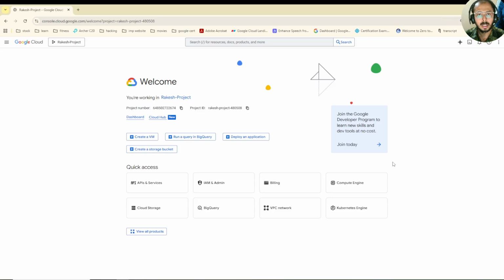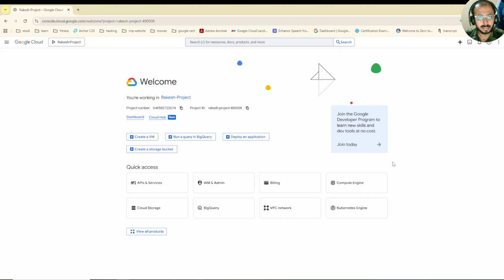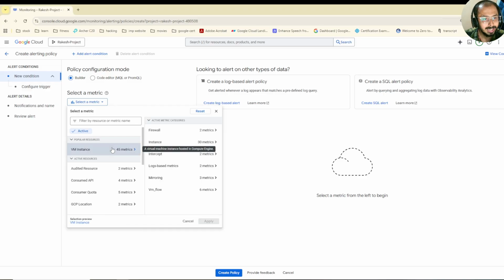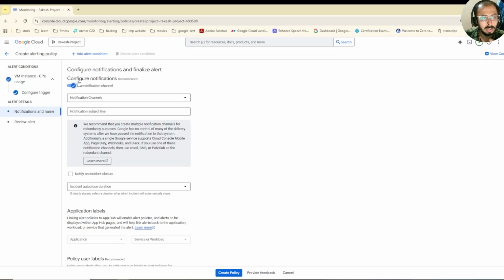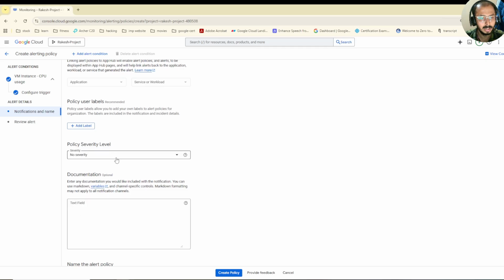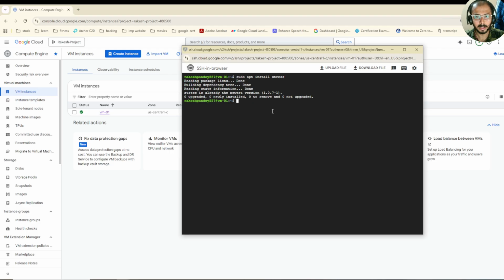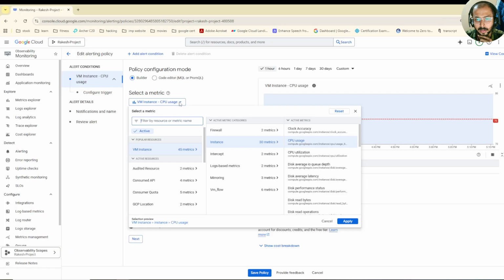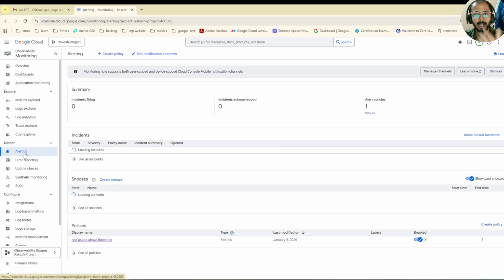Google Cloud Alerting Tutorial | Setup Notifications & Alert Policies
In this video, we explain Google Cloud Alerting in a simple, beginner-friendly way.

Dashboards help you see system health —
but alerts help you act when something breaks.

In this video, you’ll learn:

What alerting really is in Google Cloud Monitoring

Why dashboards alone are not enough

How alerts work (metrics, thresholds, duration)

How to create a CPU alert step by step

How notification channels work

Common mistakes beginners make with alerting

This video is part of my Google Cloud Monitoring mini-series, explained using:

Google Cloud Console (no heavy slides)

Simple language

Real-world scenarios (2 AM failure example)

Practical, accurate explanations

If you’re learning Google Cloud or starting your DevOps journey, this video will help you understand how real teams get notified when systems fail.